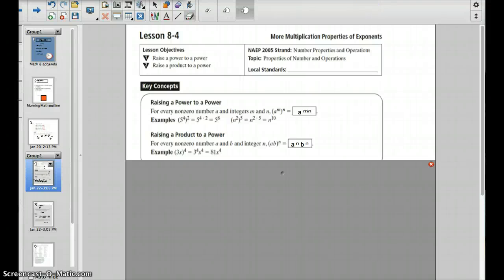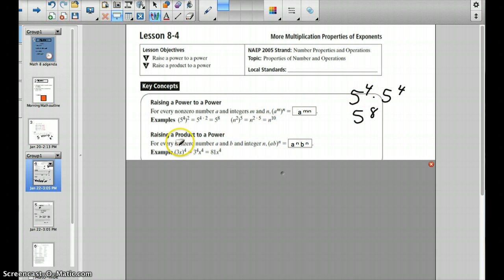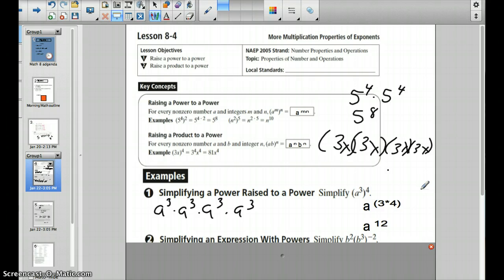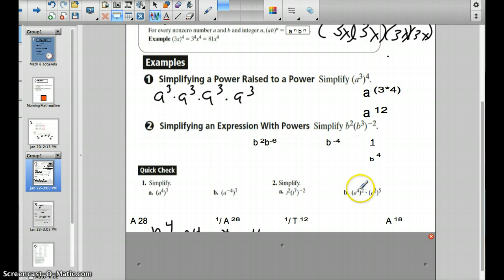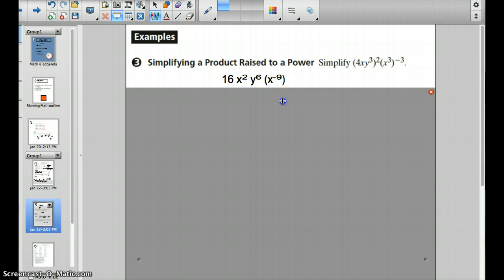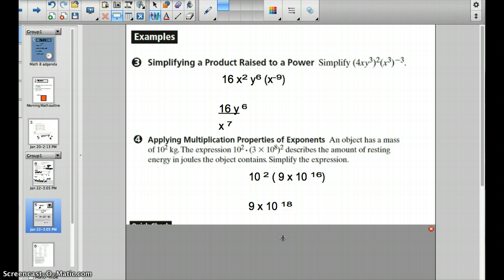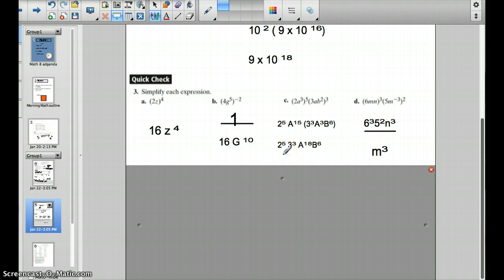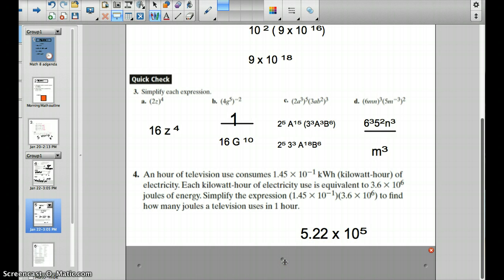Lesson 8-4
Power to a power exponents